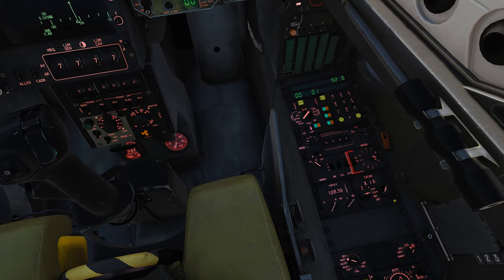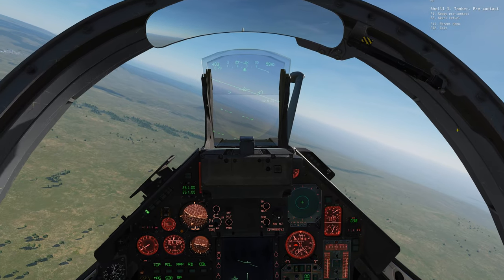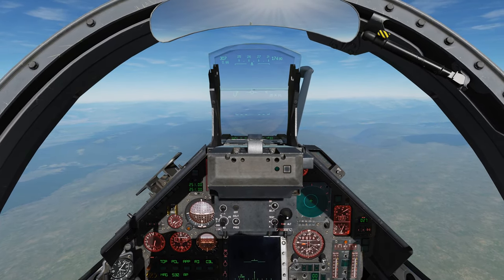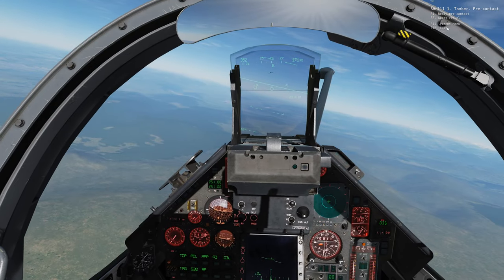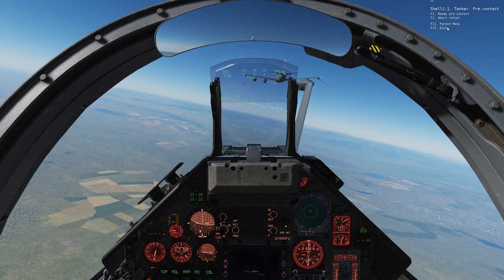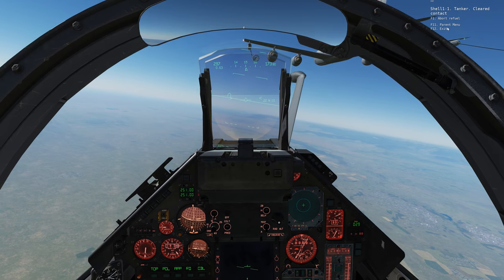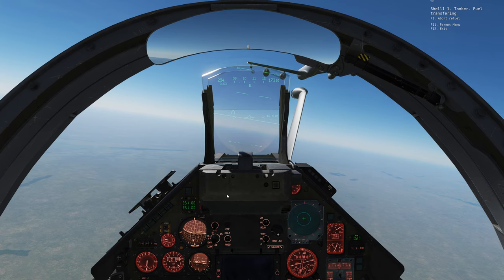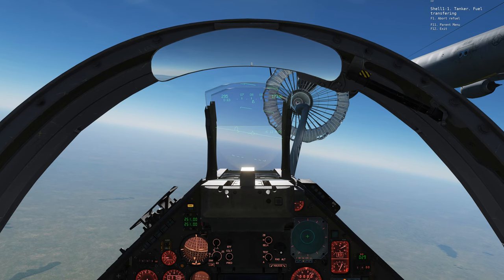DCS:M2000C:REVO_TUTORIAL/PT-BR_VÍDEO 1294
"A Persistência e a obediência de nossos sonhos."
Elias Félix da Silva